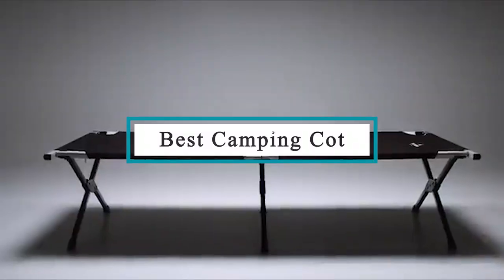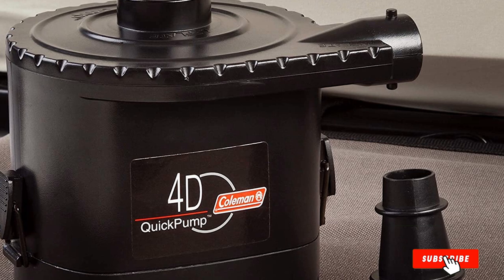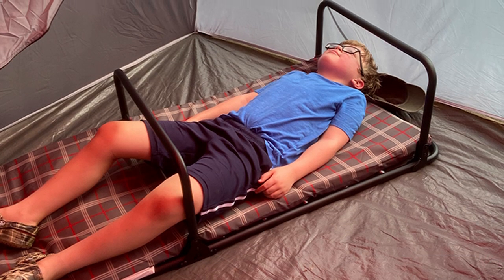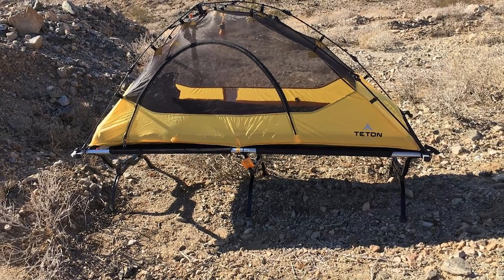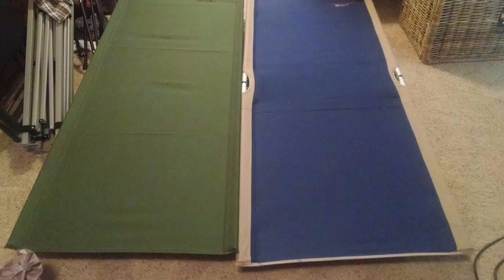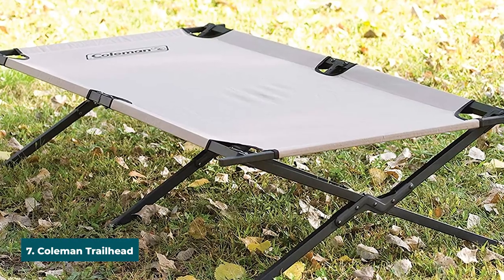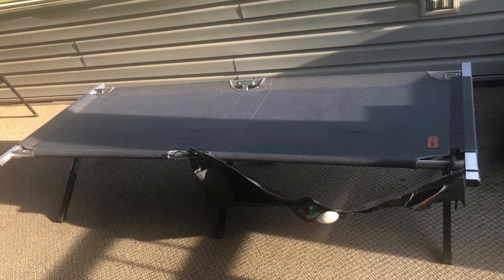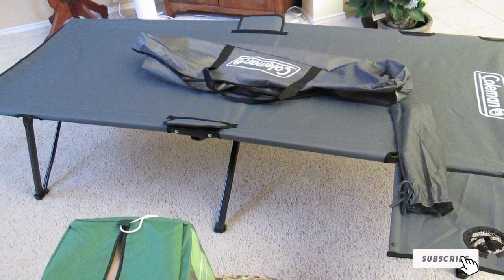Top 10 Best Camping Cots in 2024| In-Depth Reviews & Buying Guide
Links to the Best Camping Cots we listed in today's Camping Cot review video:

1 . Coleman Cot, Air Mattress, and Pump Combo
2 . Coleman ComfortSmart Cot
3 . Vivo camping cot
4 . Teton sports outfitter xxl cot
5 . Alps mountaineering lightweight cot
6 . Byer of maine easy cot
7 . Coleman Trailhead II Cot
8 . Tough Outdoors Camp Cot
9 . Coleman Cot with Side Table
10 . FE Active Folding Camping Cot

What are the Best Camping Cots in 2024?

In today's video we reviewed the Top 10 Best Camping Cots on the market in 2024. We made this list based on our personal opinion and we ranked them in no particular order, after doing our research based on their prices, quality, durability, brand reputation and many more.

After watching this video you will know which are the best budget, top selling and top rated Camping Cot on the market today.

If you choose from this list you can be sure that you buy one of the best Camping Cots available today.

Portions of footage found in this video are not original content produced by the Travel Guider team. Portions of stock footage of products were gathered from multiple sources including manufacturers, fellow creators and various other sources.